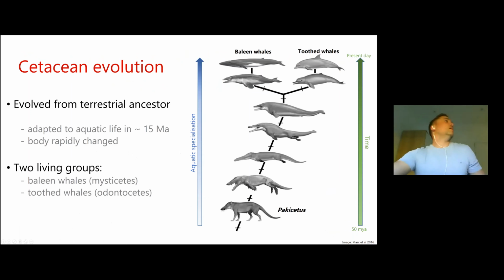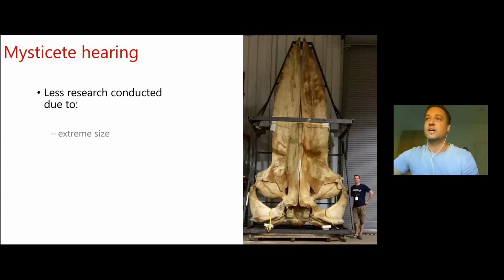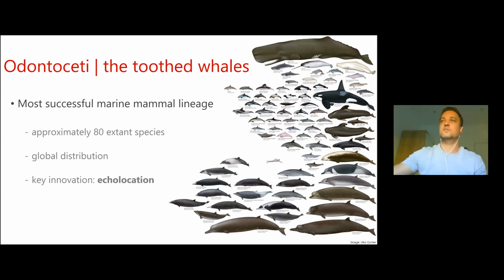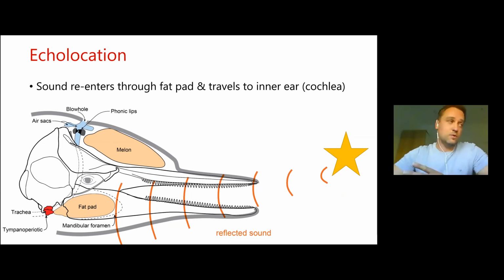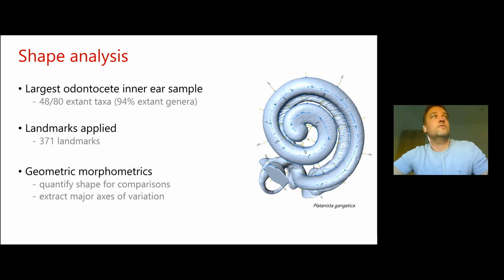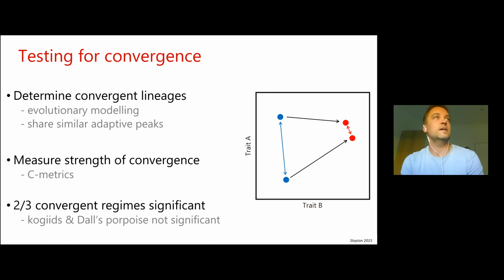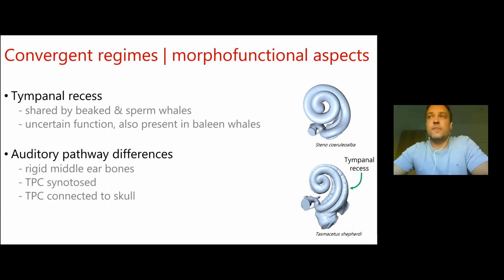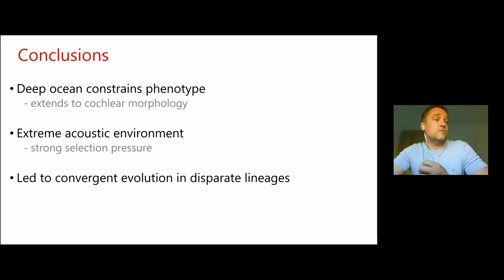7 Ear & Sound Scientific Workshop - Dr Travis PARK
Dr Travis PARK PhD, Postdoctoral researcher at the national History Museum of London, UK.
Convergent evolution in toothed whale cochleae.
Odontocetes (toothed whales) are the most species-rich marine mammal lineage. The catalyst for their evolutionary success is echolocation - a form of biological sonar that uses high-frequency sound, produced in the forehead and ultimately detected by the cochlea. The ubiquity of echolocation in
odontocetes across a wide range of physical and acoustic environments suggests that convergent evolution of cochlear shape is likely to have occurred. We tested this hypothesis using statistical models that incorporate information on the relationships between species, using the shape of the
cochlea as a proxy for hearing ability. We then tested whether convergence was significantly greater than expected by chance. We identified three convergent regimes:
(1) True’s (Mesoplodon mirus) and Cuvier’s (Ziphius cavirostris) beaked whales;
(2) sperm whales (Physeter macrocephalus) and all other beaked whales sampled; and
(3) pygmy (Kogia breviceps) and dwarf (Kogia sima) sperm whales and Dall’s porpoise (Phocoenoides dalli).
The first two regimes were significantly convergent, with habitat type and dive type significantly correlated with membership of the sperm whale + beaked whale regime. The extreme acoustic environment of the deep ocean likely constrains cochlear shape, causing the cochlear morphology of sperm and beaked whales to converge. This study adds support for cochlear morphology being used to predict the ecology of extinct cetaceans.